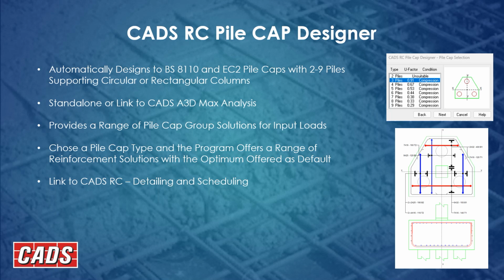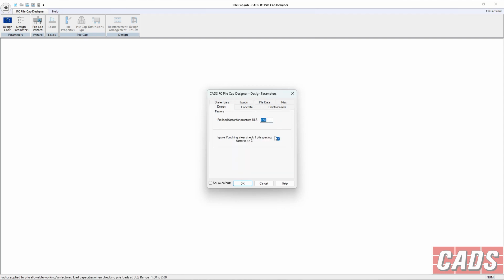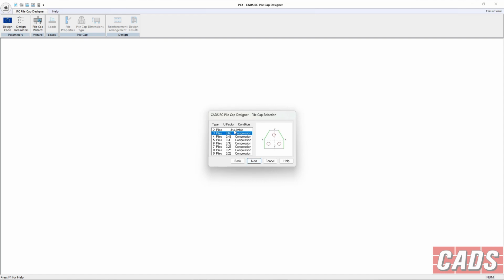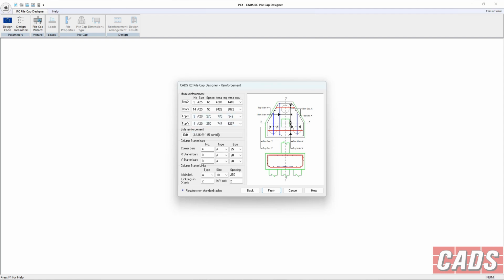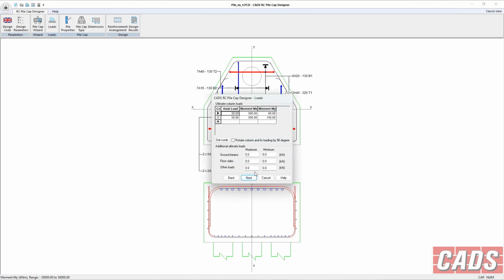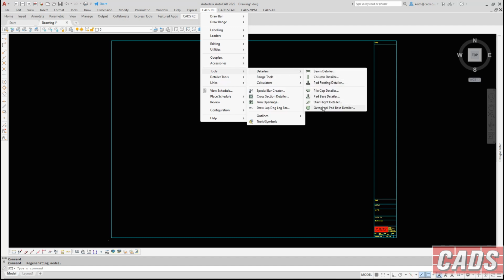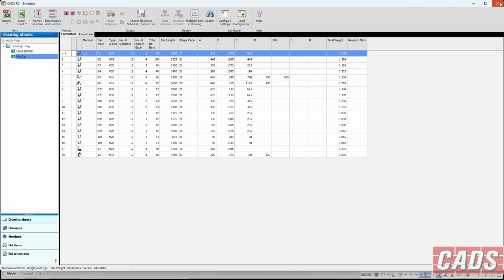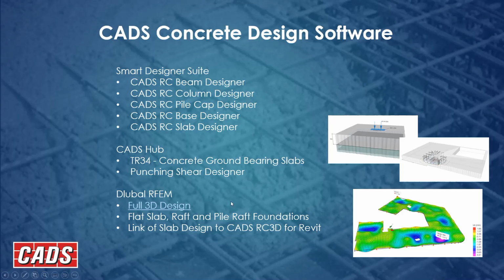CADS RC Pile Cap Designer